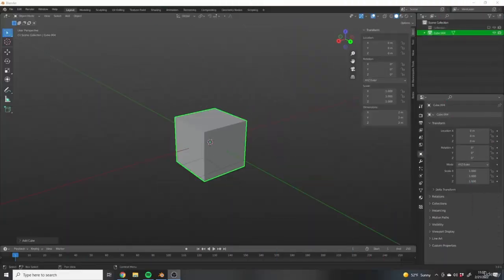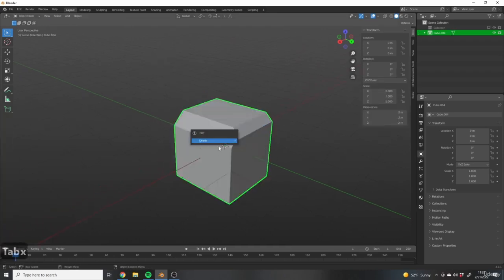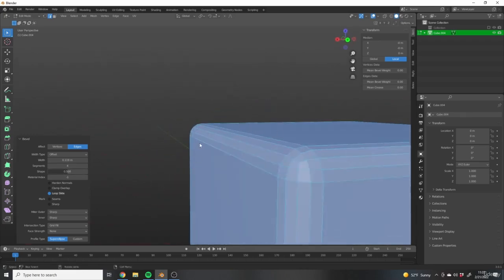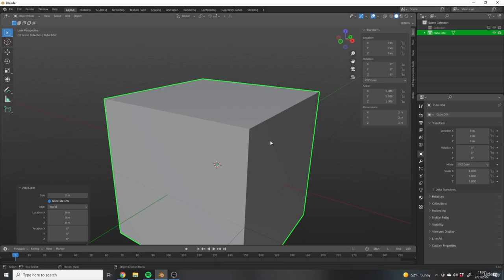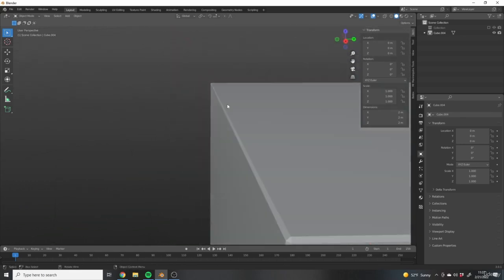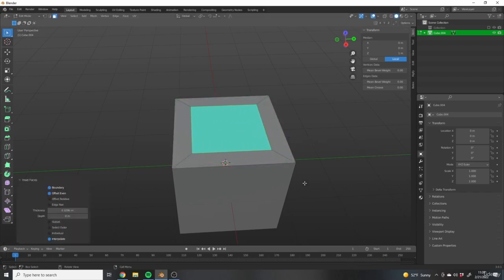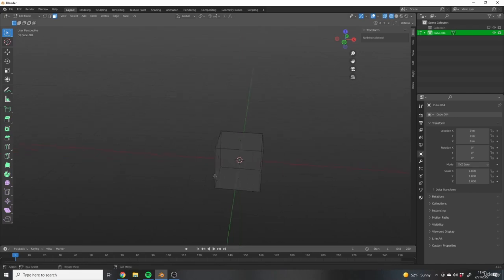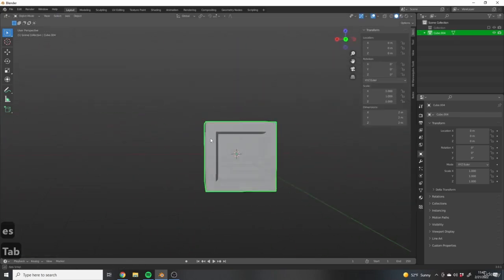(Complete Blender Mega Course - Beginner to Expert) Bevel and Inset(Ch 03)05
Welcome to 3D Tutorials Zone! In this video, we continue with Chapter 03 of Class 05 the Complete Blender Mega Course - Beginner to Expert, where you’ll learn how to use the Bevel and Inset Tools in Blender. These powerful tools are essential for adding detail, softening edges, and creating intricate 3D models. Whether you're a beginner or looking to refine your skills, this tutorial will guide you step-by-step.

🔥 What You’ll Learn:

How to use the Bevel Tool to smooth edges and add realism to your models

Techniques for creating insets and recessed areas with the Inset Tool

Tips for controlling bevel and inset parameters for precision modeling

Practical examples of Bevel and Inset in action

Learn essential skills for 3D modeling, game design, and animation